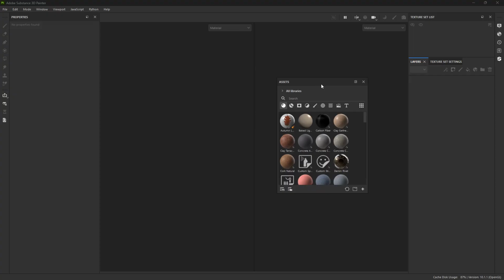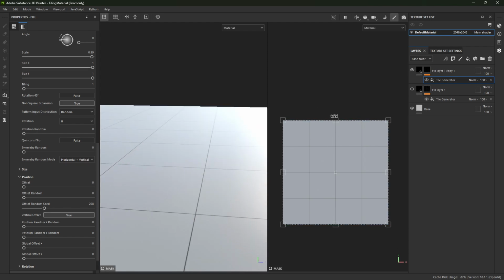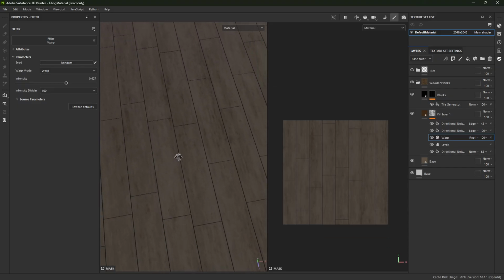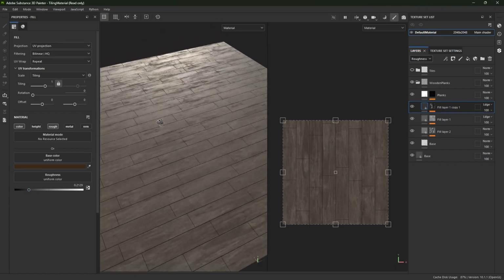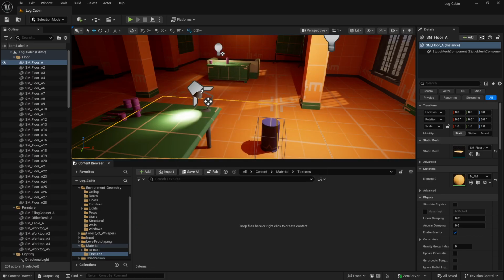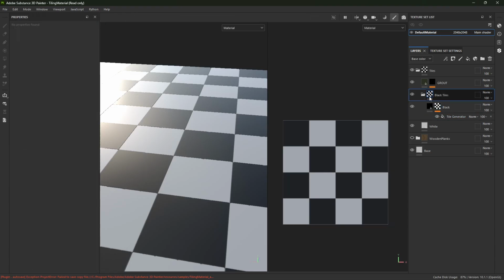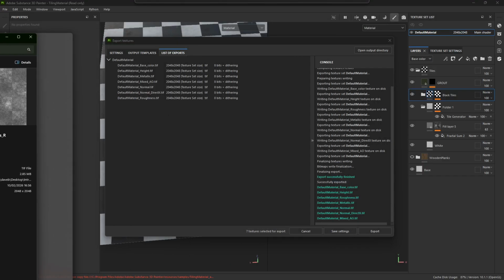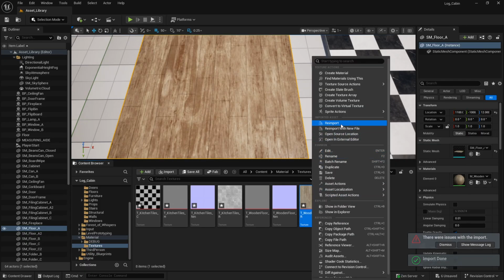SUBSTANCE PAINTER: Creating 2 tiling textures